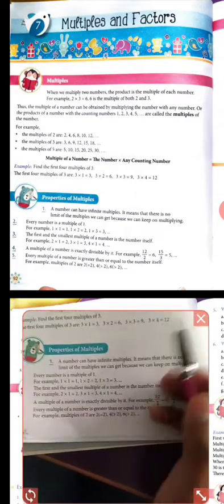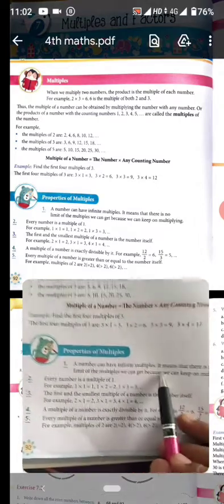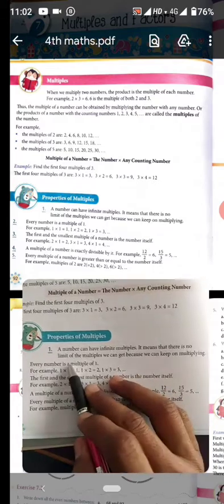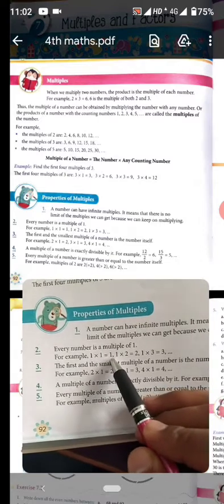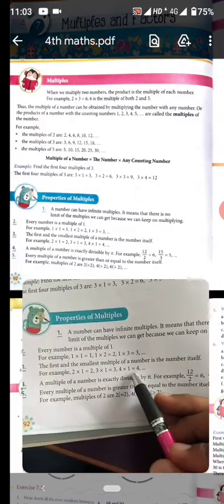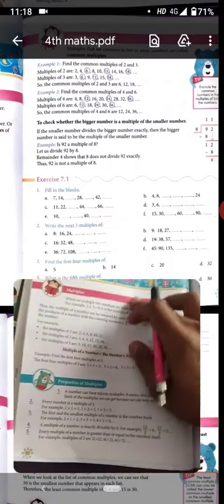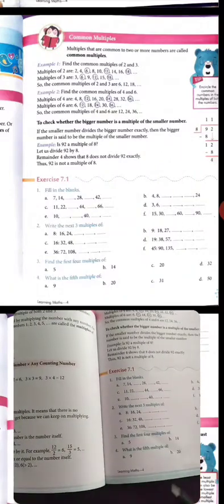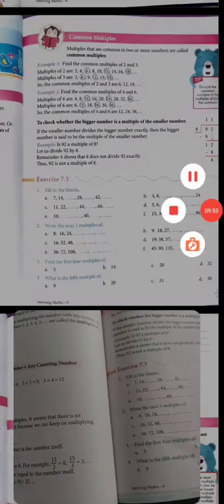Class-4th,, Chapter 7,, Multiples and Factors.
Explain about Multiple..